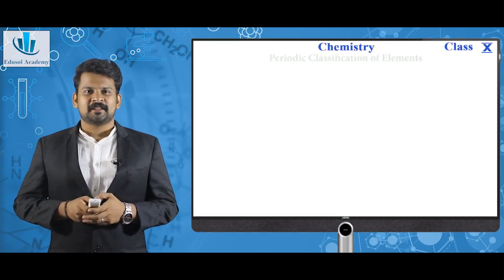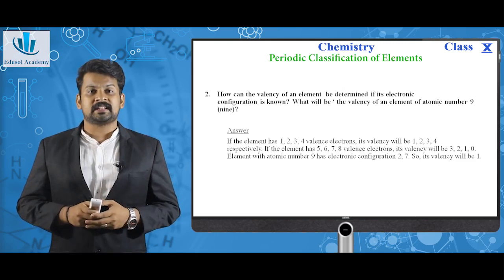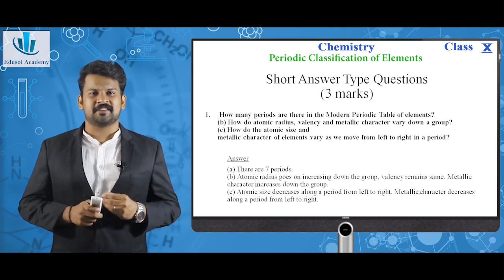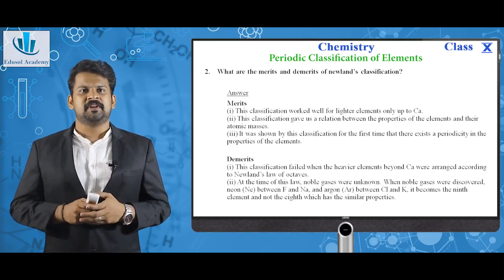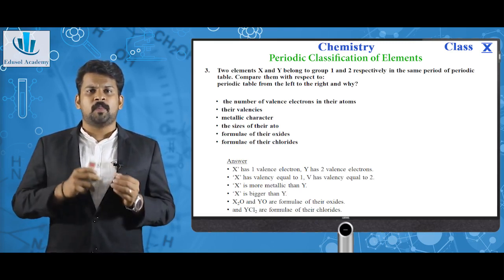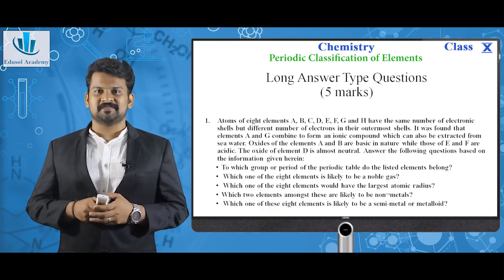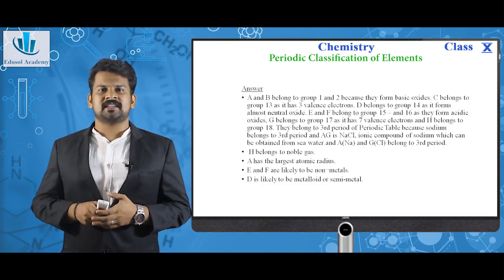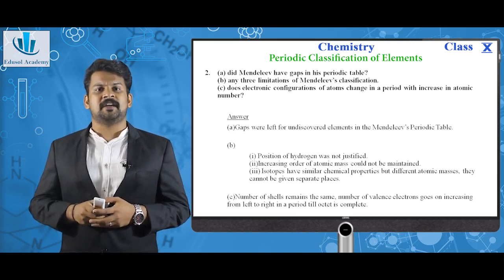FREE TUITION | CBSE CLASS X | SCIENCE | Q & A CHAPTER 5 - Periodic Classification of Elements